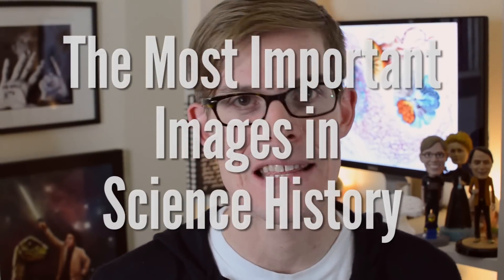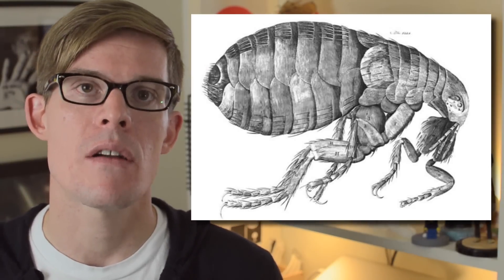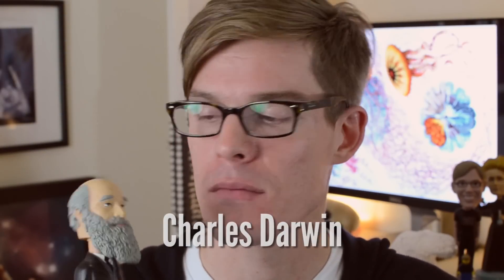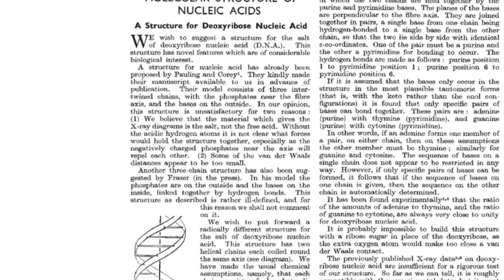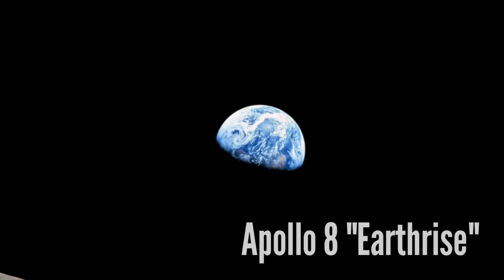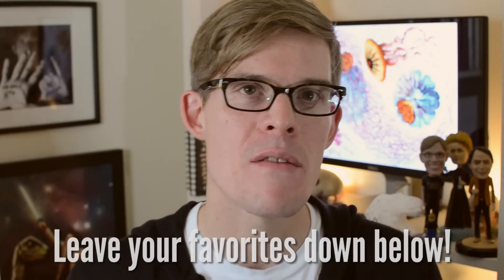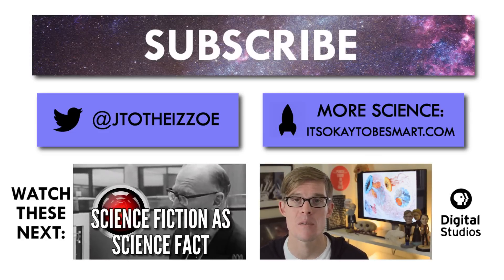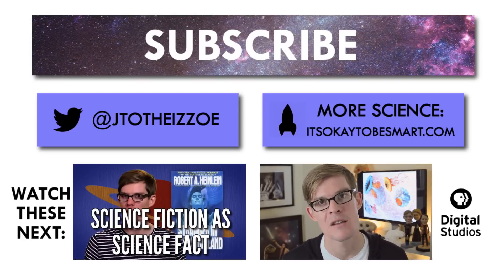What Are The Most Important Science Images Ever?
↓ More info and sources below ↓

One picture can change the world!

Science isn't always a visual medium, but I think it's most important moments have often been captured in photos and illustrations. I picked out some of my favorite science images from history.

John Barrow's book "Cosmic Imagery"

Created by Joe Hanson